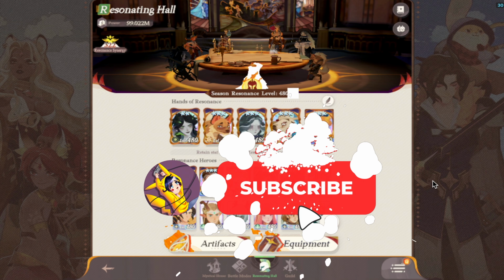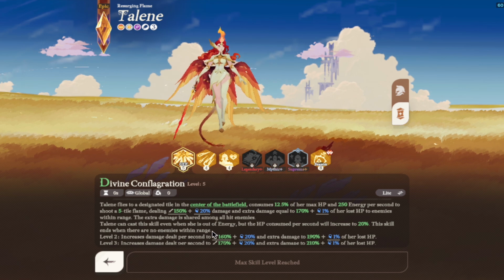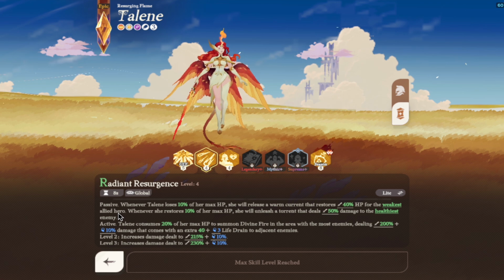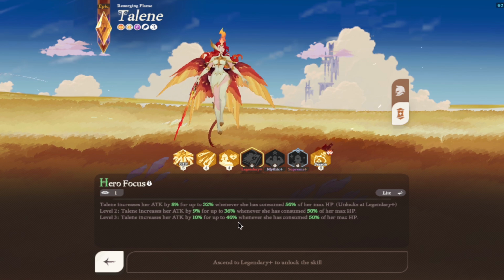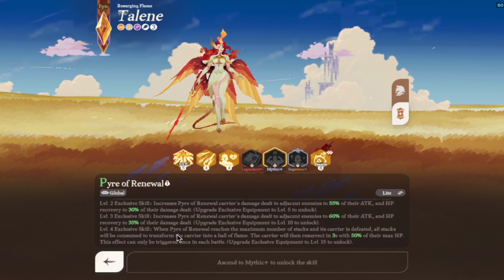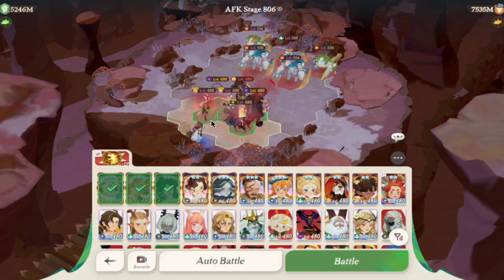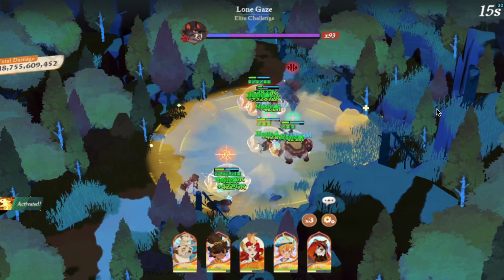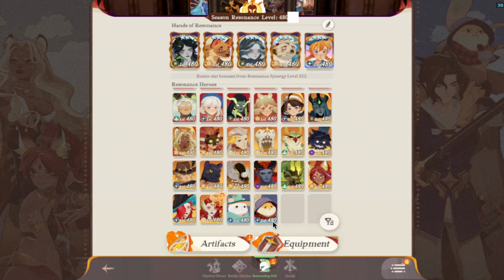Talene Showcase & Test - AFK Journey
An adventure in a 3D world, the transformation among seasons, changes between day and night, and immersive experiences with vivid landscape depictions as well as enriched ecological explorations...